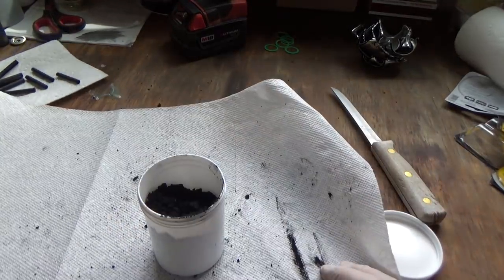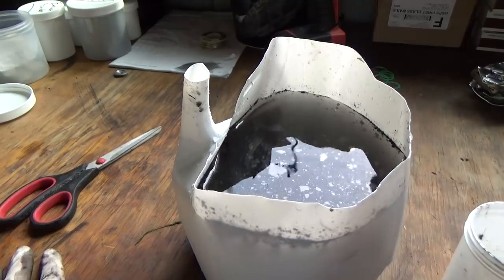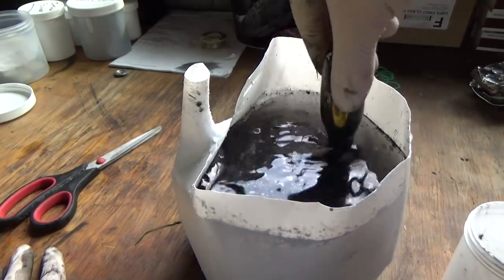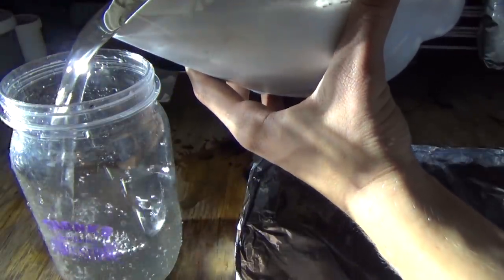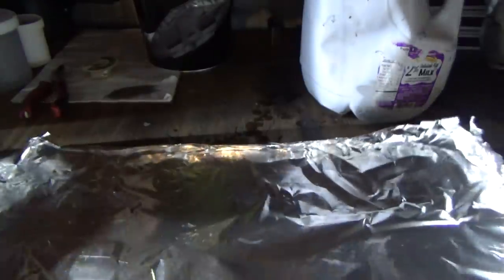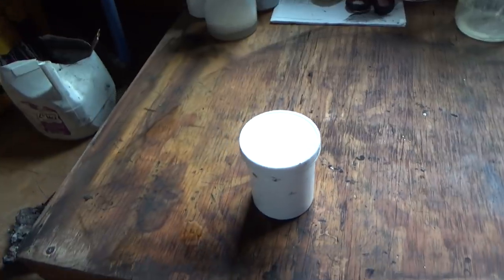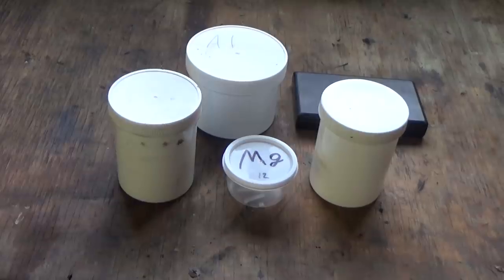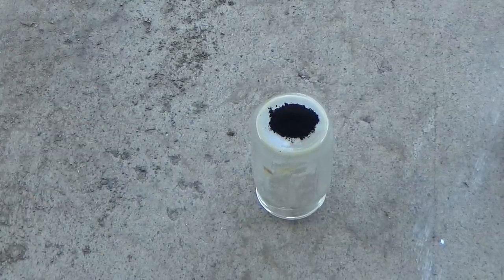How To Make Thermite Out Of Batteries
If you're ever in a pinch or in an adventurous mood then here is a quick guide to making thermite out of batteries. This can be used to create pure Manganese metal which can be used for various other experiments or even to put in an element collection.

You can also use these batteries to extract carbon and zinc, as well as manganese which will be made from the thermite reaction of aluminum and manganese dioxide.